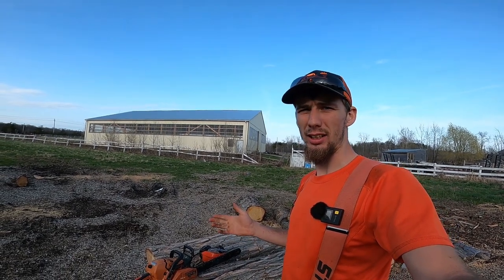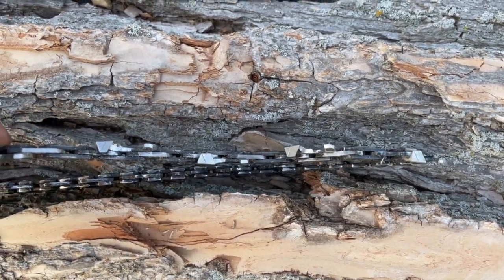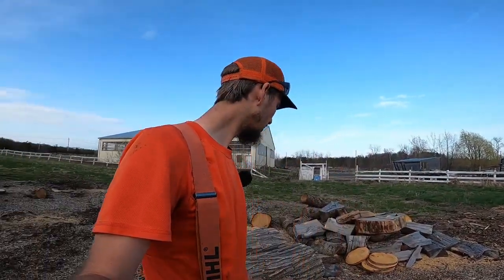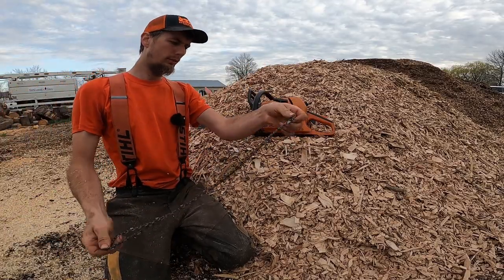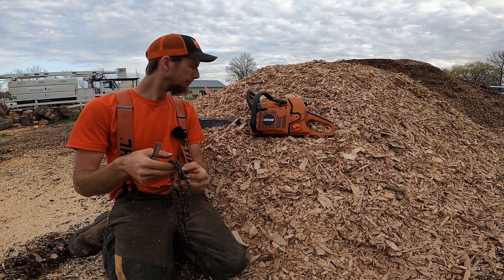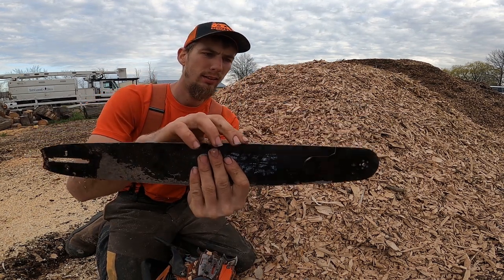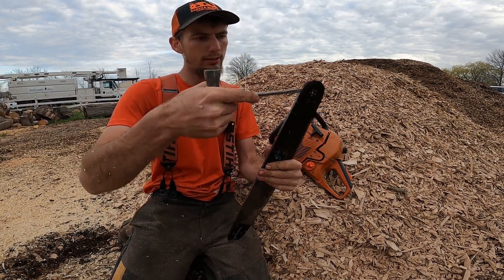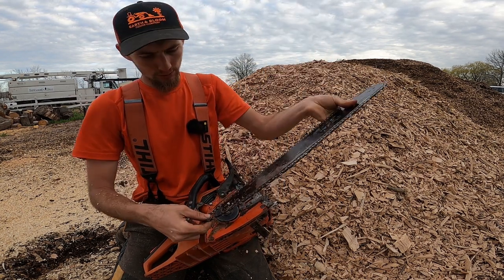Chain Sharpening, Do You Need To Keep Teeth The Same Size?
The great Chainsaw chain debate, does it really matter if you sharpen on tooth more than the other?  Well lets find out with a no nonsense, no frills test!